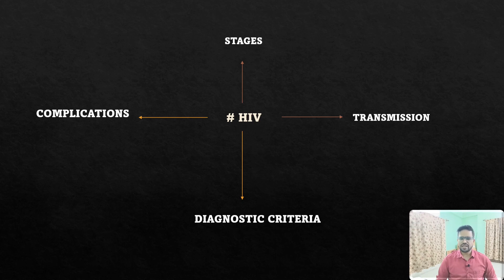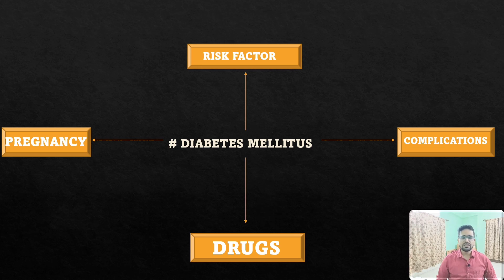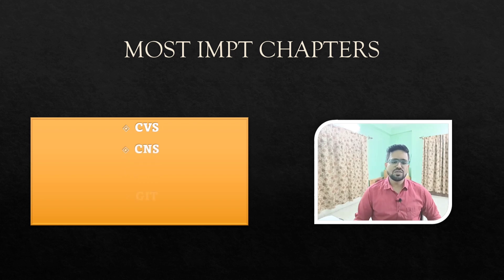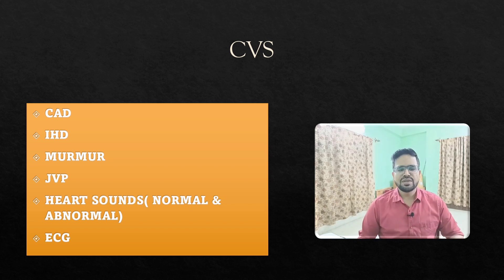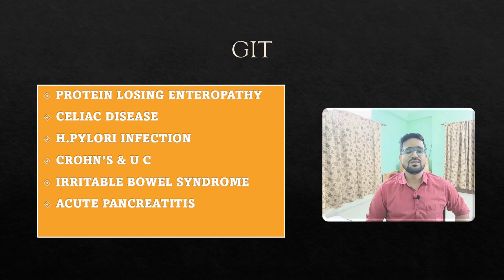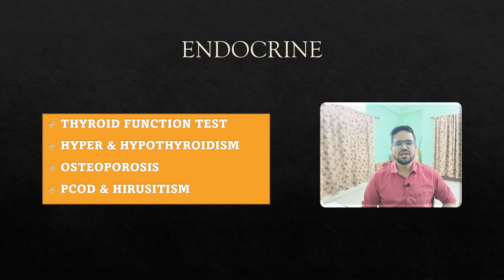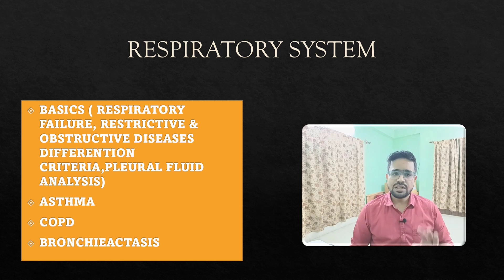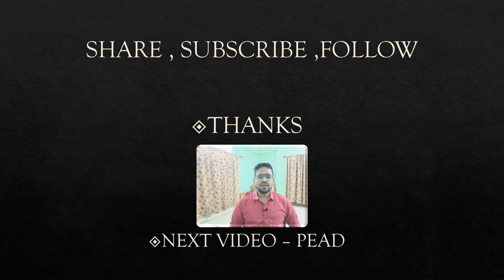UPSC CMS ( MOST IMPORTANT TOPICS OF MEDICINE)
MOST IMPORTANT TOPICS OF MEDICINE

1)5 MUST KNOW TOPICS ( DEFINITELY WILL COME IN EXAM )
2)MOST IMPORTANT CHAPTERS
3) CHAPTER WISE IMPORTANT TOPICS
a) CVS
b)CNS
c)GIT
d)BLOOD
e)SNAKE BITE & POISIONING
f)RESPI
g)NEPHRO
h)ENDO
i)OTHERS

Note --